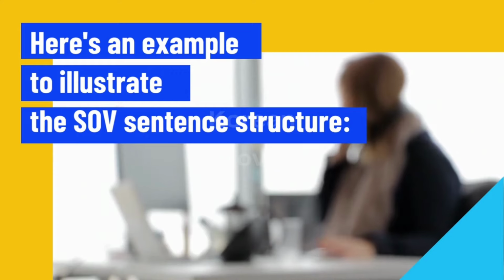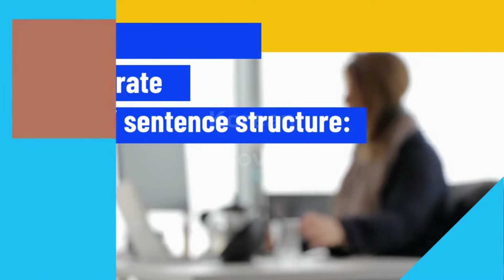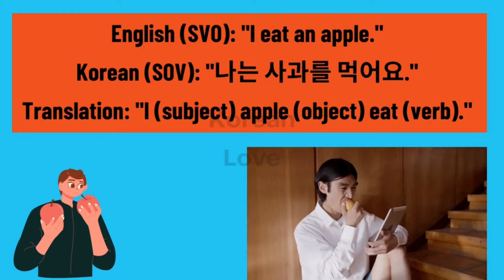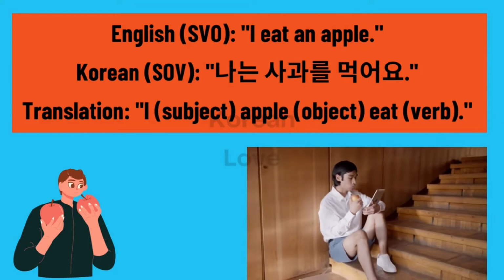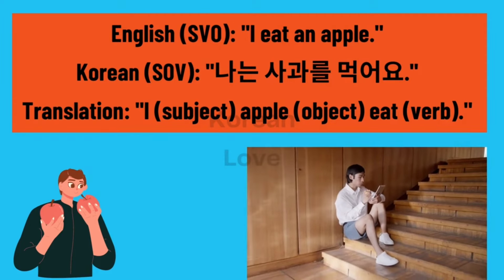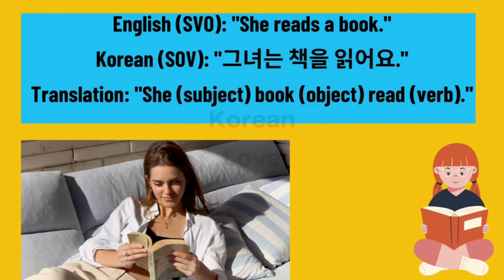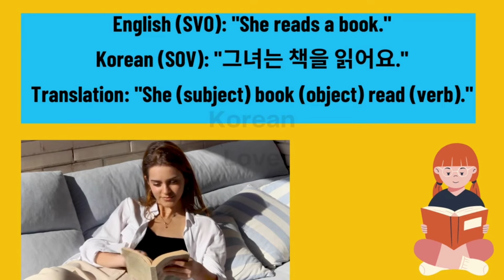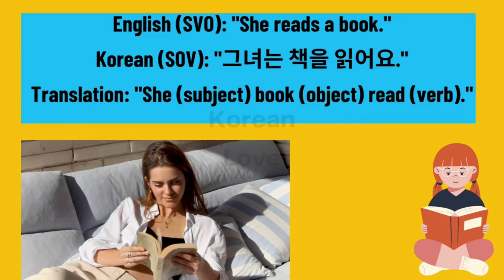Basic Korean Structure | Korean Love Hangul’s Full Course Beginner To Advance Level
Learn Korean Pictures & Pronunciation

Basic Korean Grammar Structure SOV | How to create sentences

☞ @KoreanLove Hangul

how to study korean grammar for beginners,
how to make sentences in korean,
korean sentence Structure,
how to form sentences in korean,
korean word love you,
korean language word,
korean word meaning in english,
korean new word,
korean one word,
korean word pronunciation,
korean word pronunciation audio,
korean word translate to english